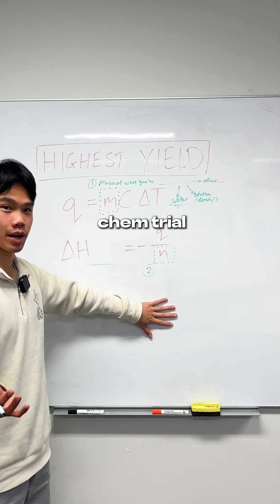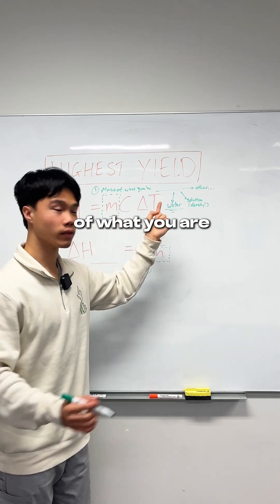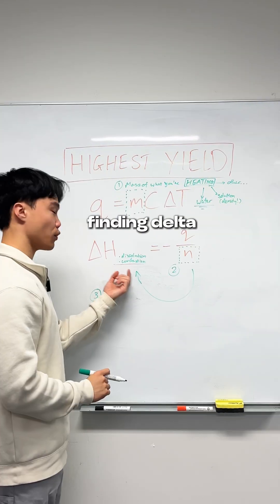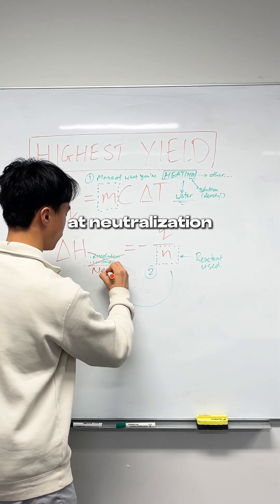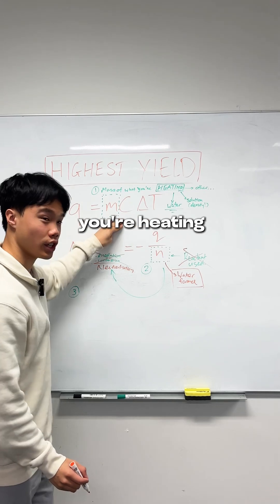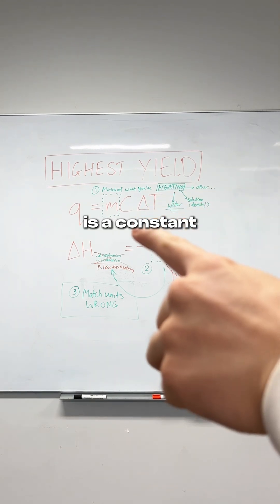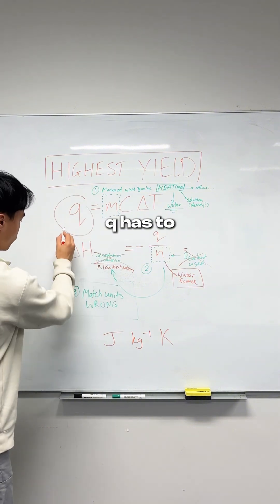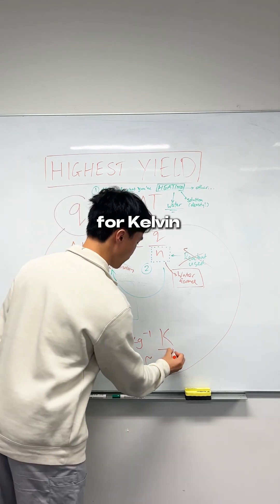Calorimetry mistakes to avoid that WILL cost you marks...